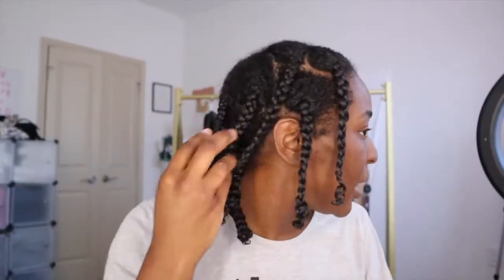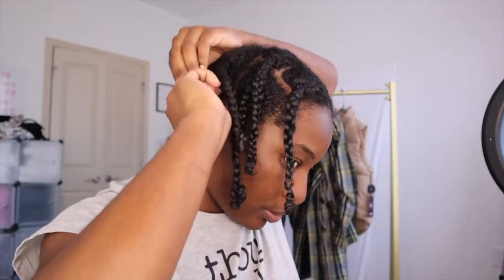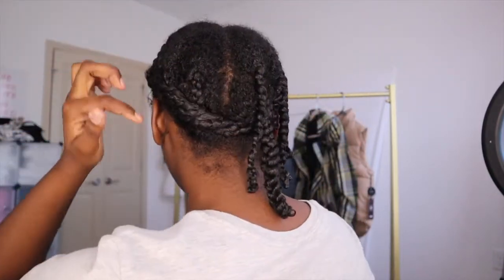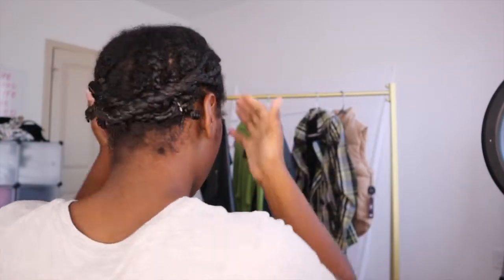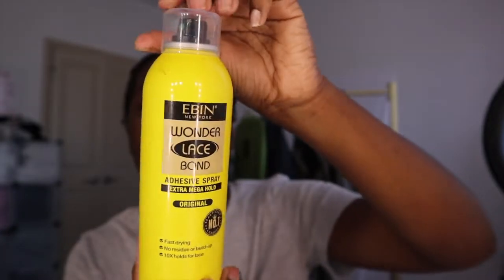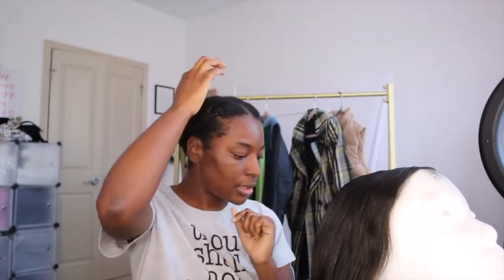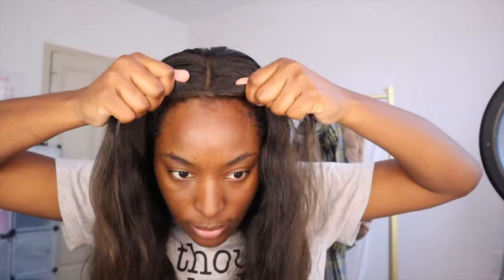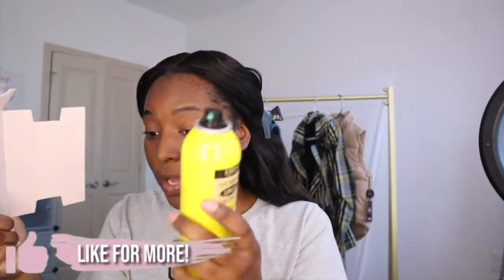⚠️ How to Install Your Wig WITHOUT CORNROWS 😯 | Step by Step BEGINNER FRIENDLY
There's hope for us that can't braid!

T: @THEFASHIONESHA
PIN: @FASHIONESHA 💃